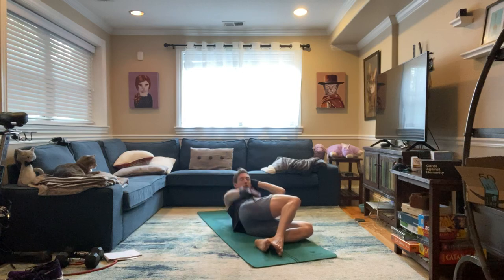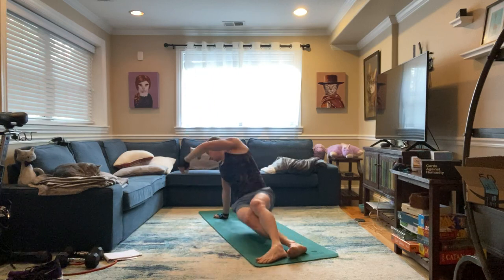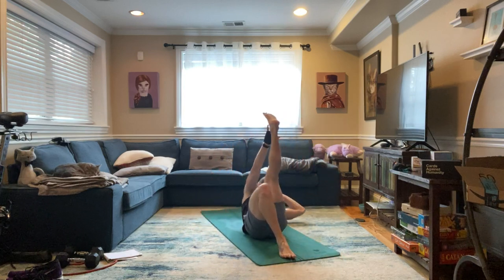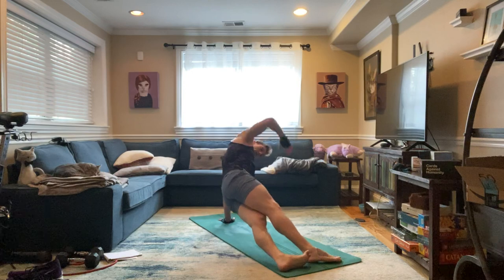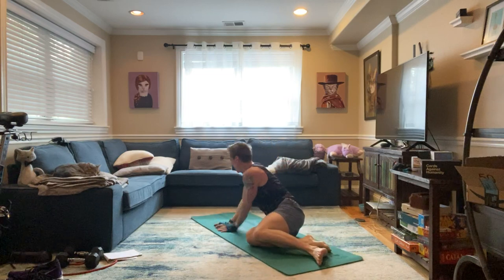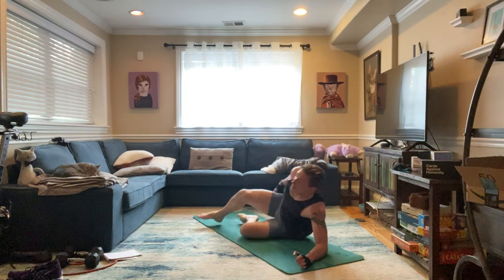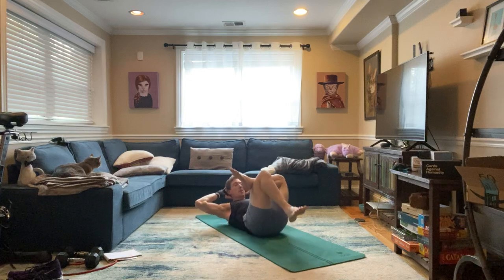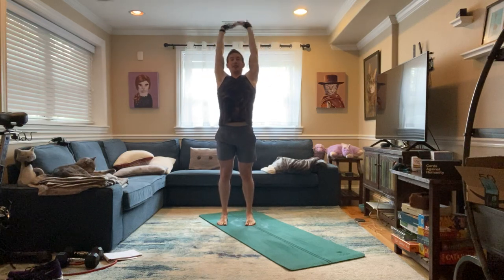Tabata abs/obliques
Get that oblique work in!

I am not a doctor. Consult a doctor before starting physical activity. The information and workout I provide is based on my own experience as a fitness professional. This is meant to be fun and educational, and you are exercising at your own risk. Have fun, be safe, and get ready to sweat!